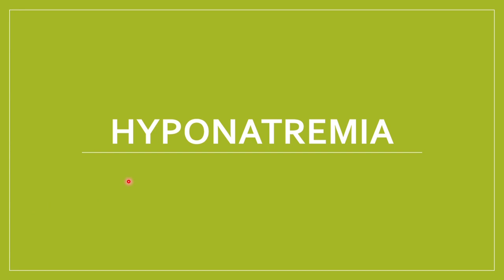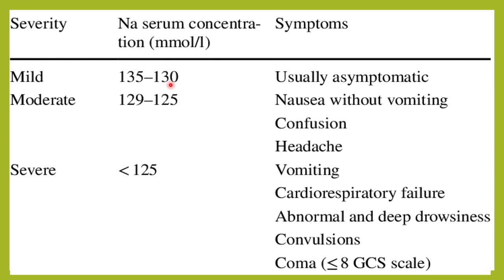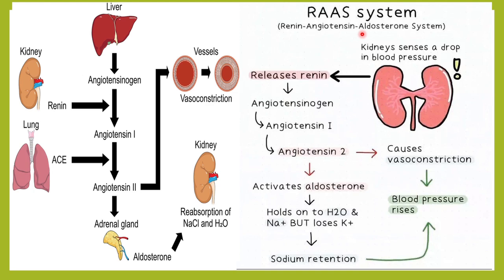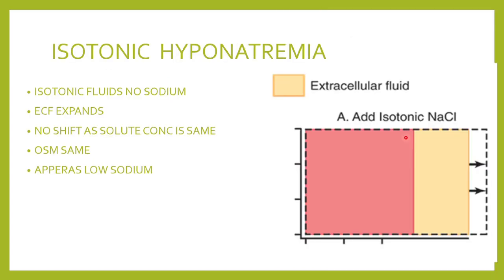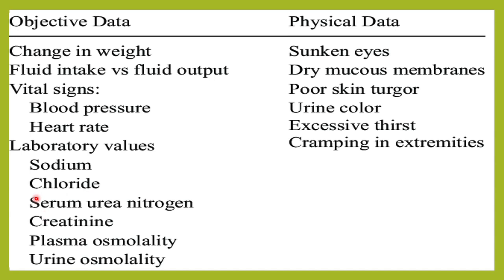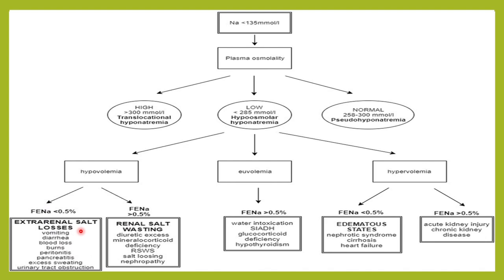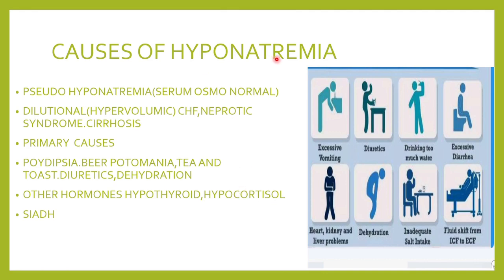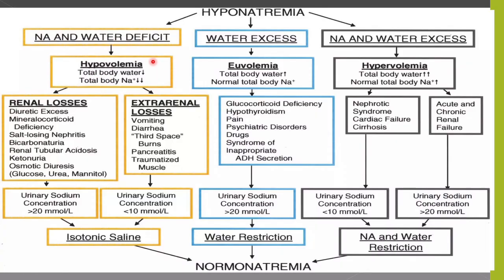Hyponatremia. LOW SERUM SODIUM.RANGES.CAUSES SYMPTOMS AND TREATMENT OF LOW BLOOD SODIUM LEVELS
SERUM ELECTROLYTES
SERUM ELECTROLYTES IN HINDI
SERUM ELECTROLYTES FOR STUDENTS
SERUM ELECTROLYTES FUNCTIONS
 ELECTROLYTES
 ELECTROLYTES BLOOD TEST
SERUM SODIUM
SERUM SODIUM IN HINDI
BLOOD SODIUM LEVELS
NORMAL RANGE OF SERUM SODIUM
CAUSES OF HIGH SERUM SODIUM
CAUSES OF LOW SERUM SODIUM
SYMPTOMS OF HIGH SERUM SODIUM
SYMPTOMS OF LOW SERUM SODIUM
HYPONATREMIA
HYPERNATREMIA
SERUM Na 146 meq/l
SERUM Na 125meq/litre
SODIUM 132MEQ/L
SODIUM 154MEQ/L
SERUM POTASSIUM
NORMAL RANGE OF SERUM  POTASSIUM
CAUSES OF HIGH SERUM POTASSIUM
CAUSES OF LOW SERUM POTASSIUM
SYMPTOMS OF HIGH SERUM POTASSIUM
SYMPTOMS OF LOW SERUM POTASSIUM
HYPOkalemia
HYPERKALEMIA
SERUM Na 3 meq/l
SERUM Na 8 meq/litre
NORMAL RANGE OF SERUM  CHLORIDE
CAUSES OF HIGH SERUM CHLORIDE
CAUSES OF LOW SERUM CHLORIDE
SYMPTOMS OF HIGH SERUM CHLORIDE
SYMPTOMS OF LOW SERUM CHLORIDE
NORMAL RANGE OF SERUM  CALCIUM
CAUSES OF HIGH SERUM CALCIUM
CAUSES OF LOW SERUM CALCIUM
SYMPTOMS OF HIGH SERUM CALCIUM
SYMPTOMS OF LOW SERUM CALCIUM
NORMAL RANGE OF SERUM  PHOSPHORUS
CAUSES OF HIGH SERUM PHOSPHORUS
CAUSES OF LOW SERUM PHOSPHORUS
SYMPTOMS OF HIGH SERUM PHOSPHORUS
SYMPTOMS OF LOW SERUM PHOSPHORUS
What Are Electrolytes?Electrolytes are specialized minerals, like sodium, potassium, chloride, calcium, phosphate, and magnesium. Transporters such as glucose allow your body's cells to effectively absorb electrolytes, and as a result, bring fluid in as well via osmosis. Without enough fluid and electrolytes, your body's risk of dehydration* — as well as complications including fatigue, headache, dizziness, reduced motor function .What Is the Function of Electrolytes?One essential function of electrolytes is conducting electrical signals throughout the body. Every cell in the human body operates via electricity. The ability for cells to properly send and receive electrical currents is vital to health, function and well-being. It allows your heart, muscles and brain to work their best.You can get electrolytes through both the foods you eat as well as electrolyte-containing beverages. Eating a well-balanced diet can help provide the electrolytes you typically need for good health. However, if you're sweating a lot from intense exercise or spending time in hot weather, . These scientifically formulated drinks can help reduce the risk of mild to moderate dehydration. Drink these before, during and immediately after your workouts or outdoor time for less muscle fatigue or improved recovery and to help prevent symptoms of dehydration like headaches or muscle cramps. Keeping up with your hydration, including electrolytes can help you stay alert and feeling well hydrated.SodiumBalances fluid levels inside and outside cellsRegulates blood pressureHelps send nerve signalsHelps your muscles contract.Potassium.Helps move nutrients into your cells Helps your nerves and muscles function, especially your heartSupports your metabolismCalciumBuilds and strengthens your bones and teethHelps muscles contract and sends nerve signalsAids stable blood pressure
Magnesium Aids muscle and nerve function,Builds and strengthens your bones and teethPhosphorousBuilds and strengthens your bones and teethAids nerve and muscle.What Happens When Your Body Is Low on Electrolytes?Not getting enough electrolytes can have negative effects that range from mild to severe, depending on what nutrient you're low on. Here's what could happen if you don't get enough of these electrolytes:Sodium DEFICIENCY CAUSES
Dehydration
Muscle cramps
Fatigue
Confusion
Seizures
Coma
PotassiumIrregular heartbeat
Constipation
Fatigue
Muscle weakness or spasms
Numbness or tingling
Magnesium Unusual eye movements
Fatigue
Convulsions
Muscle spasms, cramps, and weakness
Numbness
CalciumMuscle cramps
Dry skin
Nails that break easily
Memory problems
Confusion
Depression
Crankiness
PhosphorousLow appetite
Anxiety
Joint stiffness
Weakness
Bone pain and weakness
Breathing problems.Foods and Drinks With Electrolytes
Many foods are rich in electrolytes. Some of the top sources include:
Potassium: Bananas, beet greens, salmon, white beans, avocado, potatoes, milk, mushroomsSodium: Dill pickles, clams, table salt, cheese, dry-roasted sunflower seedsMagnesium: Spinach, pumpkin seeds, lima beans, tuna, brown rice, almondsPhosphorous: Yellowfin tuna, tofu, milk, chicken, scallops, pumpkin seeds, quinoaCalcium:
KFT
RFT
SERUM CREATININE
SERUM UREA
SERUM BUN
SERUM URIC ACID
EGFR
GFR
URINE ANALYSIS